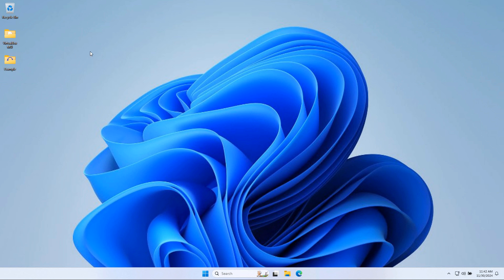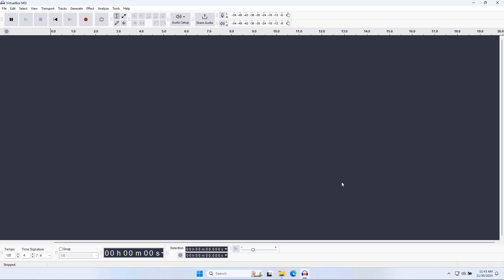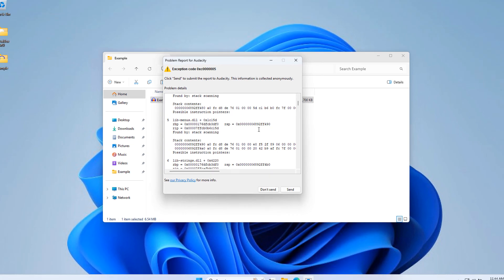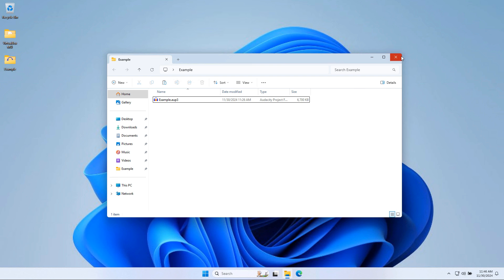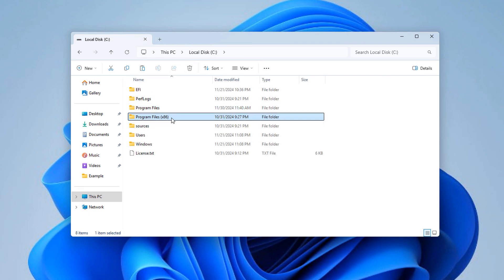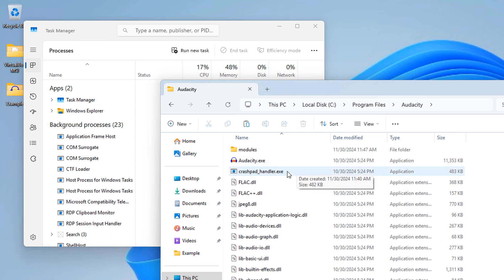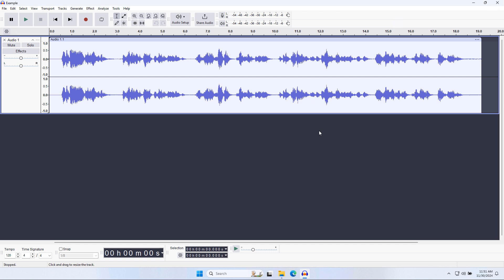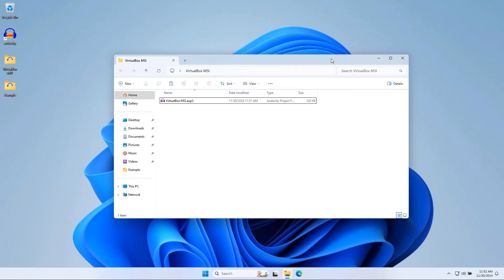How to Recover from the "Audacity failed to read from a file in C:" Error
This video covers a very specific issue encountered by some Audacity users. It's only going to be pertinent and useful for people in that exact situation.